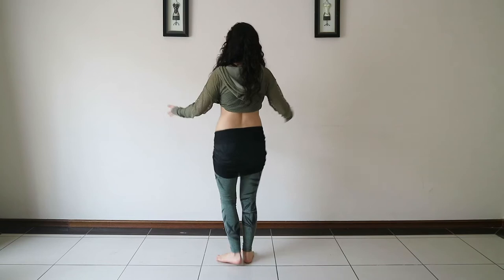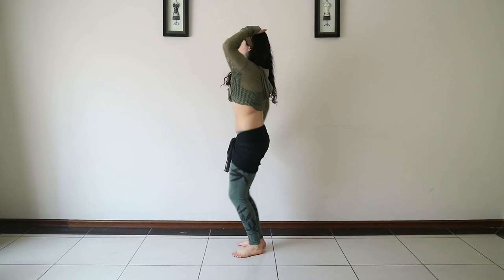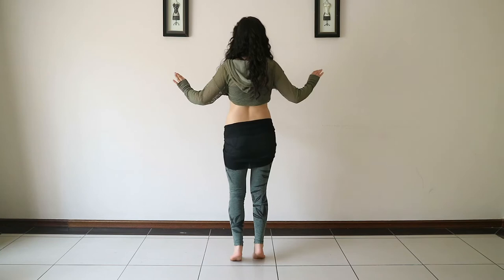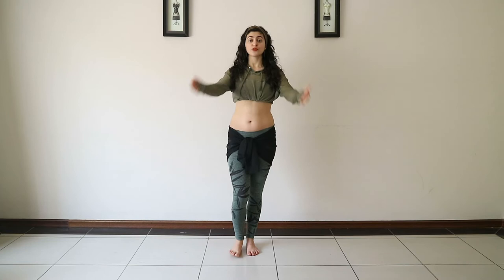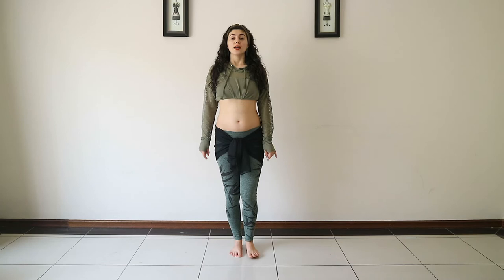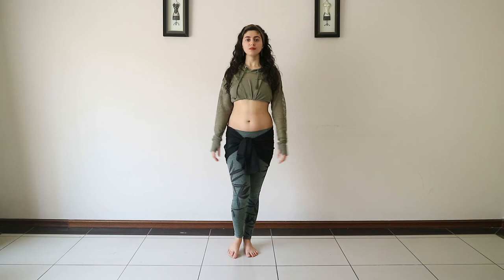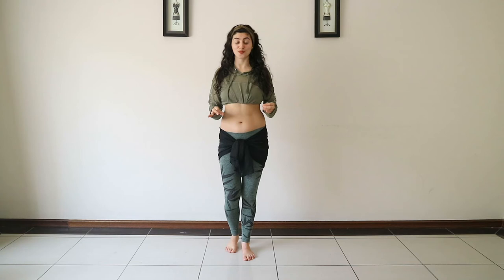Belly Dance For Beginners | How To Do The Soheir Zaki Step #12